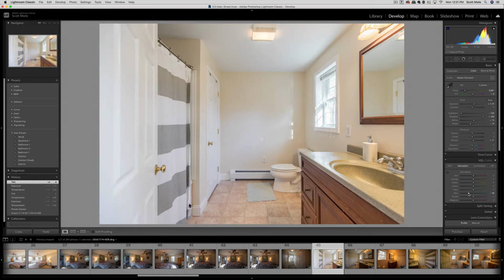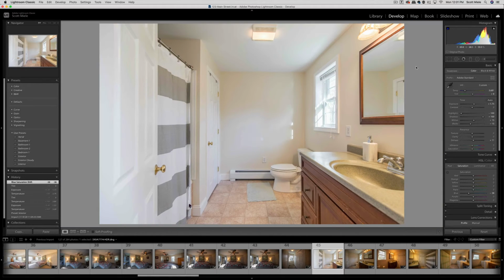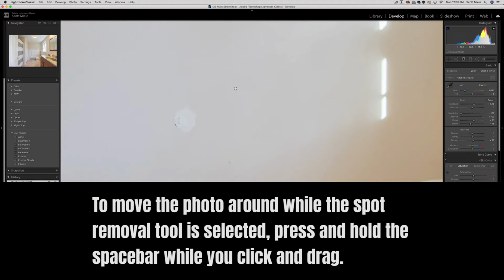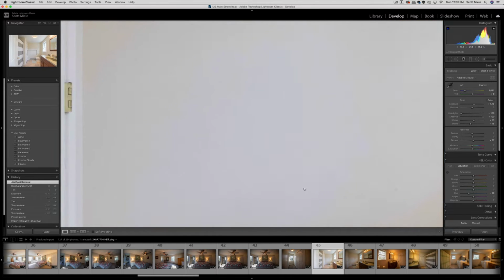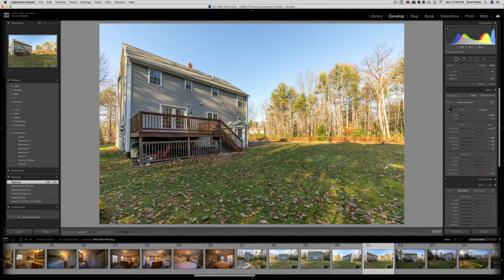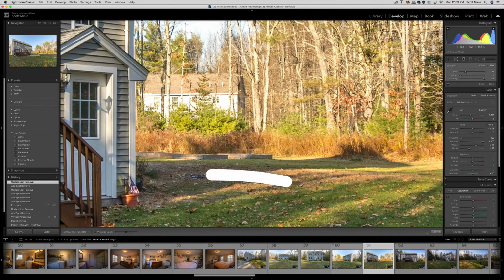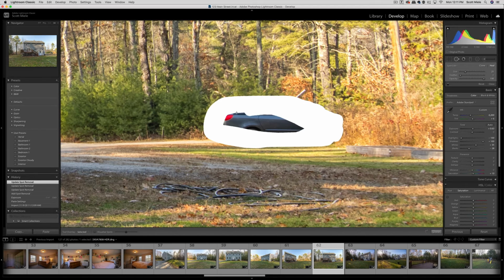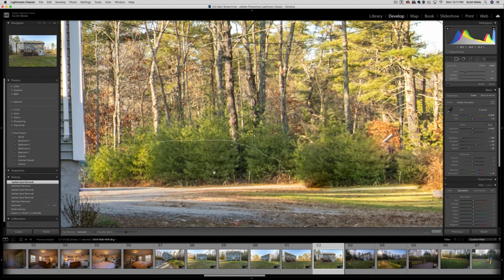5.8 Using the Spot Removal Tool